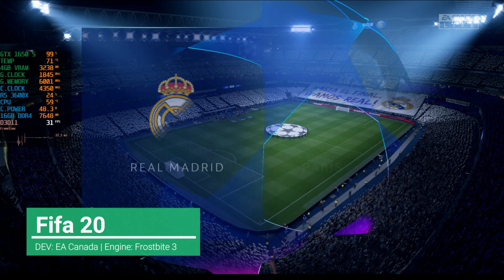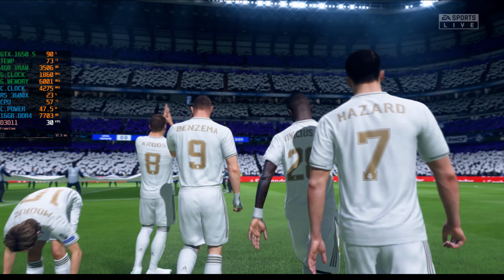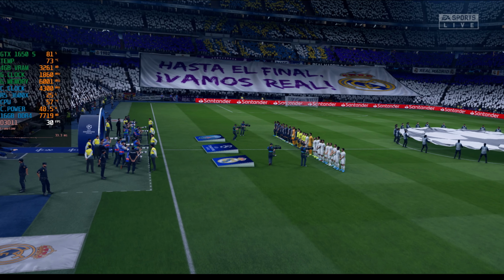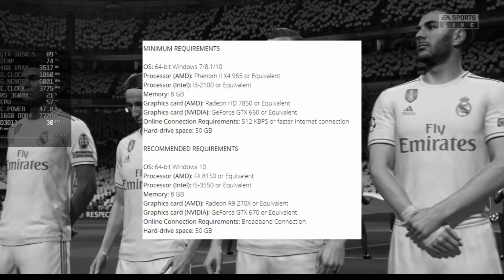Fifa 20 | GTX 1650 Super | Performance Benchmark [4K/60]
PC Specs:
CPU: AMD Ryzen 5 3600X
Ram: 2x8GB Gskill Trident Neo Z 3600MHZ CL 16
MBoard: MSI B450M Mortar Max
GPU: Zotac GTX 1650 Super 4GB GDDR6
SSD: Crucial MX500 500GB
PSU: Corsair TX-650W

Software:
GPU Drivers: Nvidia ForceWare 441.66
OS: Windows 10 PRO 1909
Video Recorder: Nvidia ShadowPlay
Monitor Stats & FPS Logging: Msi Afterburner 4.6.2
Data Organizer and Cloud: Google Docs
Video Editor: Wondershare Movie Editor